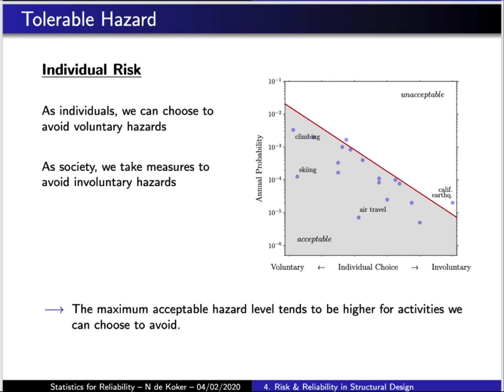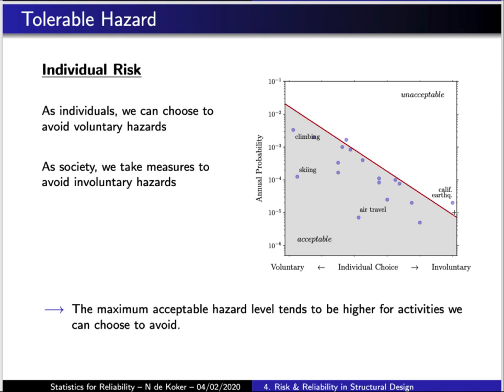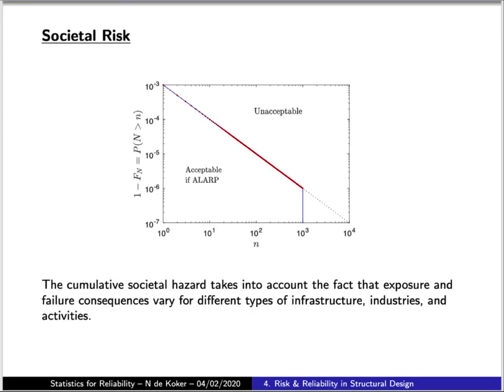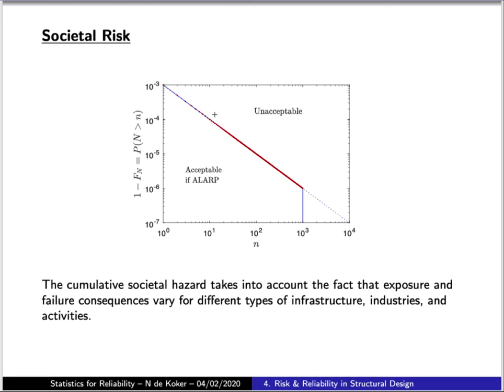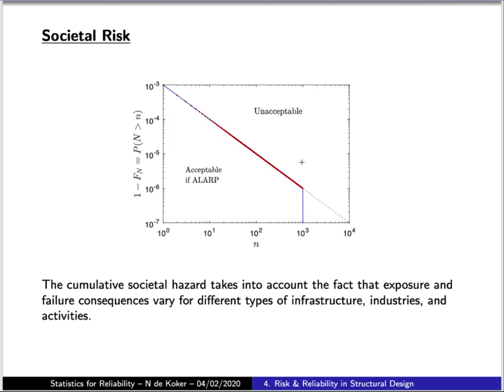4.2 Individual and Societal Tolerance for Risk (Structural Reliability: Lecture 4)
Statistics for Structural Reliability:
4. Risk and Reliability Basis of Structural Design
4.2 Individual and Societal Tolerance for Risk

Stellenbosch University